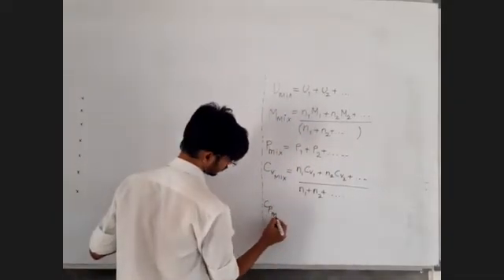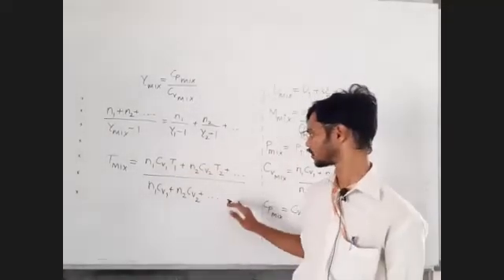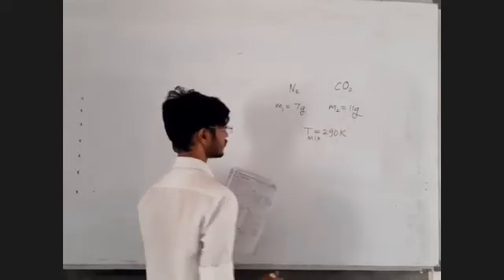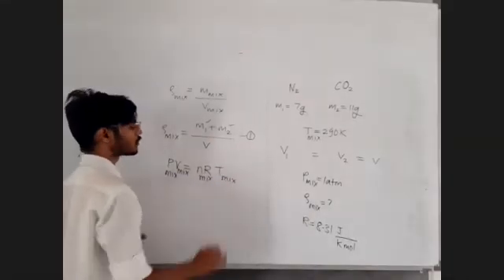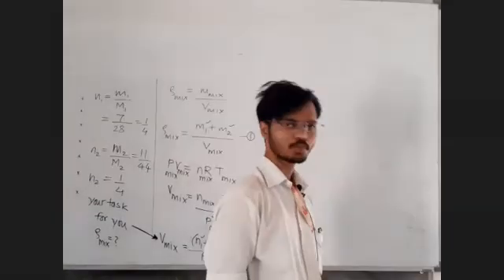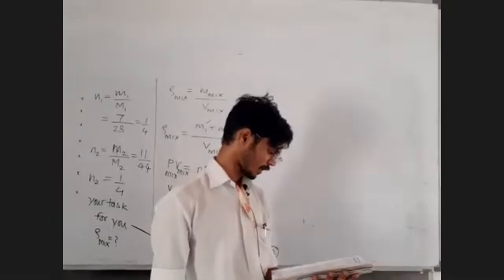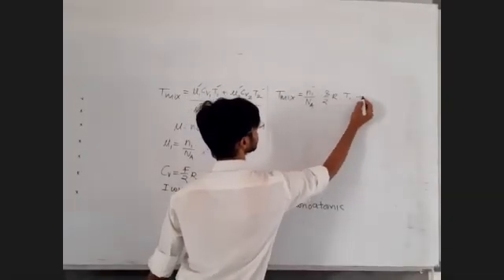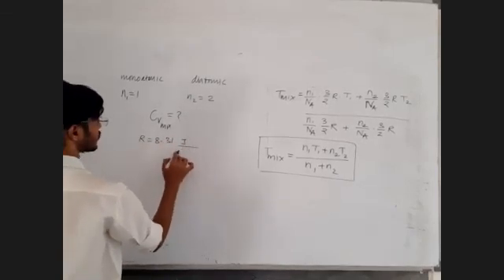440. JEE_NEET Lec-5.1 THERMODYAMICS